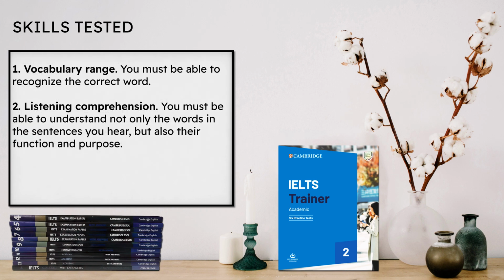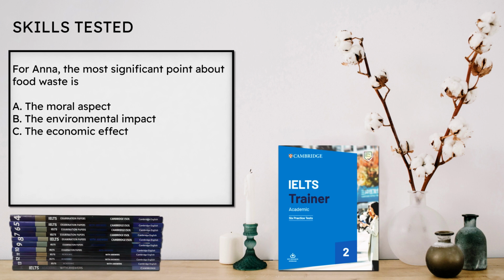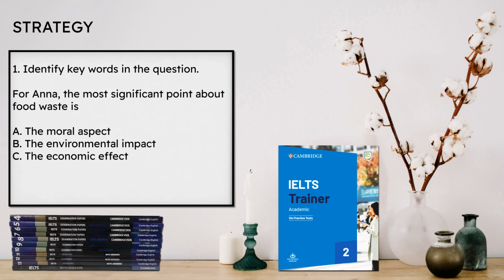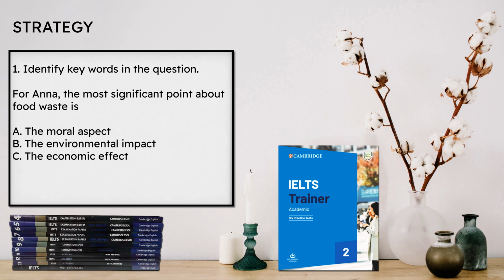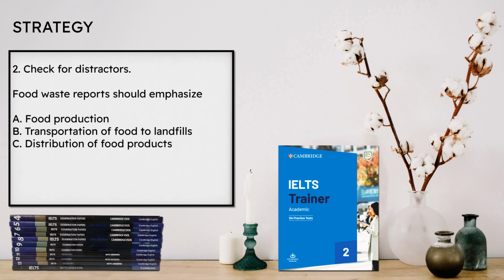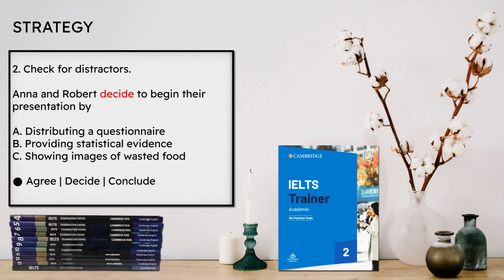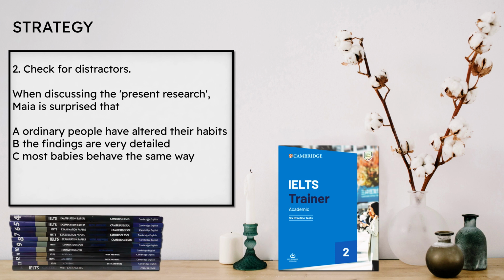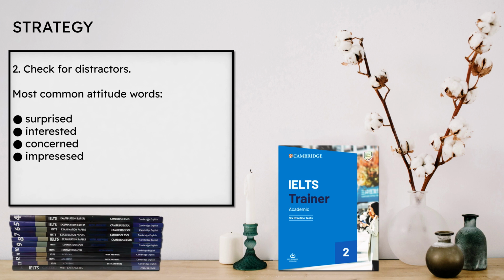IELTS listening test question types | multiple choice questions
This video helps you understand multiple choice questions in the IELTS listening test.
Timestamps
0:00 Start
00:07 Introduction
00:28 Multiple choice questions
00:45 How they look
00:53 Skills tested
04:02 Strategy
15:21 Review